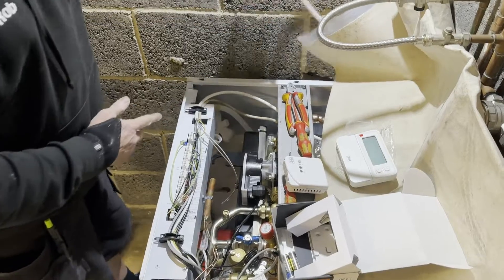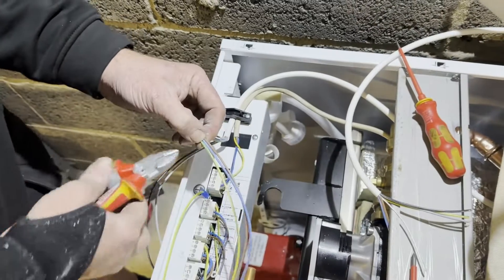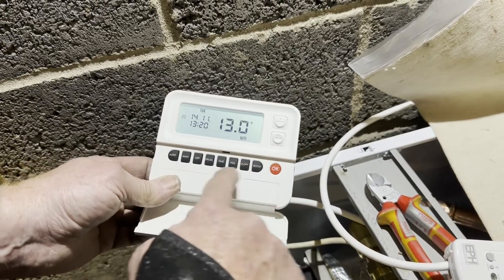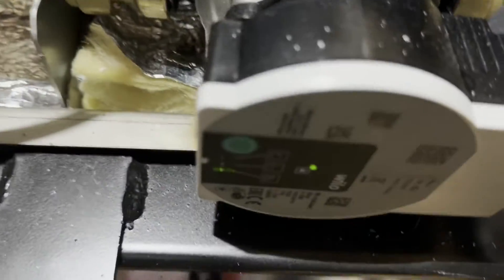How to Install an EPH Combi Pack 4 Programmable Room Thermostat.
As requested, Rob shows you how to install an EPH Combi Pack 4 programmable room thermostat.